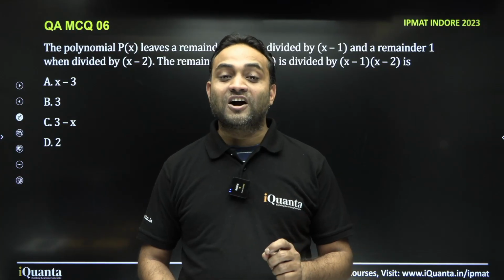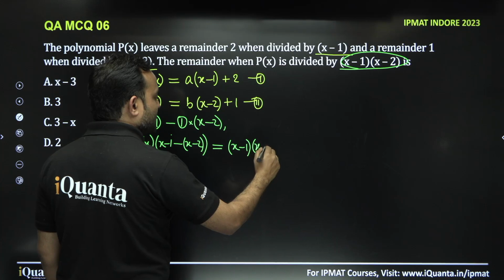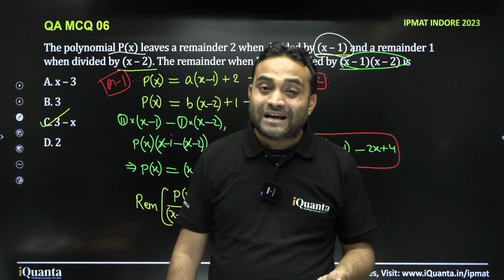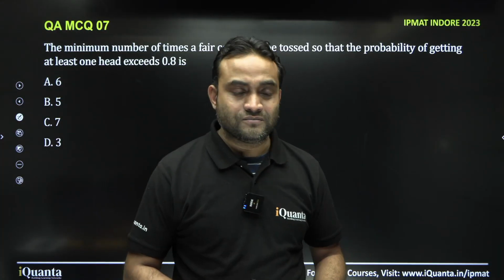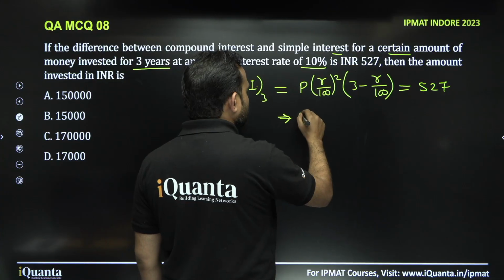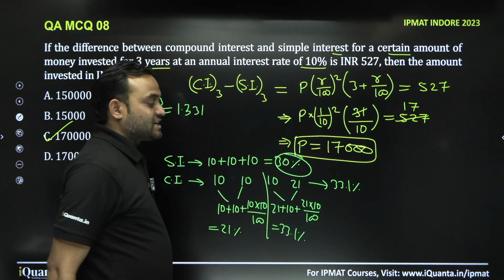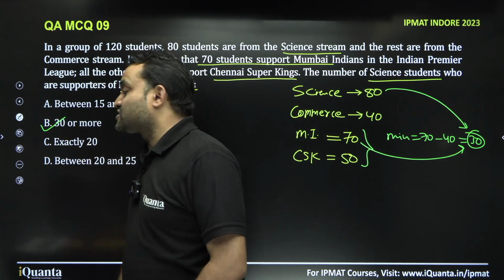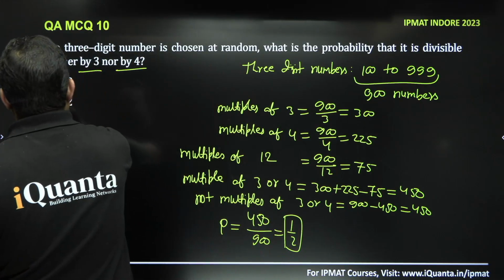IPMAT Indore 2023 PYQs Solutions | QA MCQ 6 to 10 | IPMAT 2025